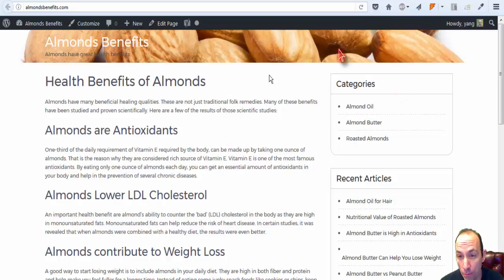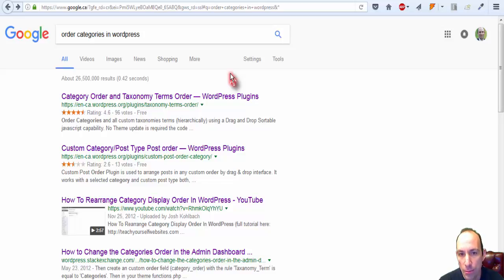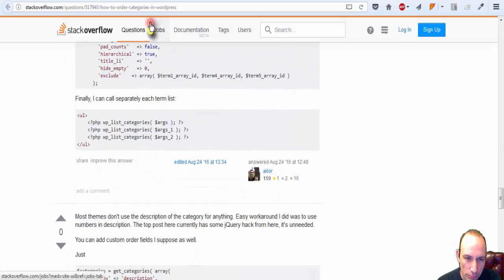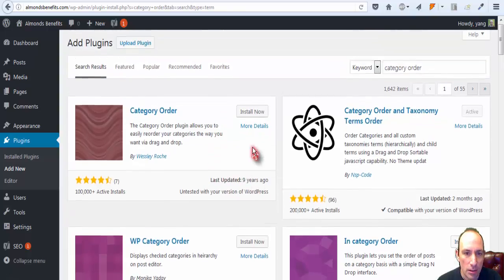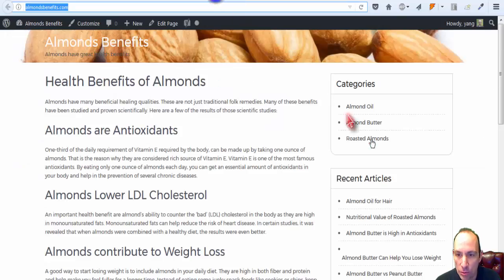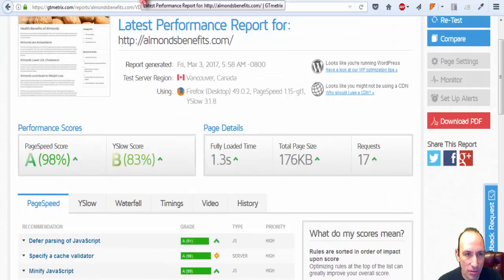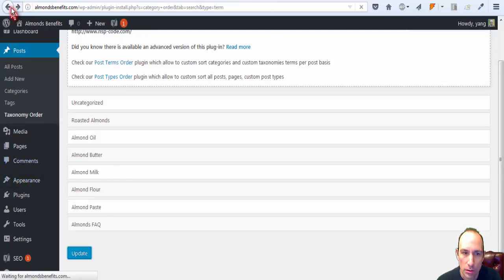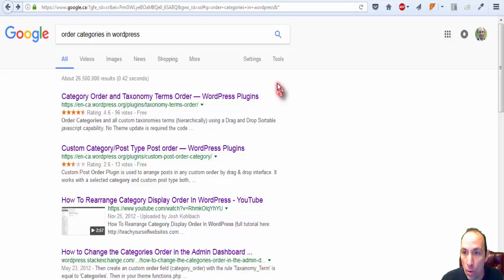Changing Category Order In Wordpress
How to change the category order in Wordpress.

Wordpress defaults to alphabetical order for the category list. Reordering is not an option in the default installation so you will either need to change the code or install a plugin.

The plugin (free) I have found that does the job is this one:
Category Order and Taxonomy Terms Order

I have also tested this plugin for SEO site speed purposes. You can see the results in the video, or in the article.